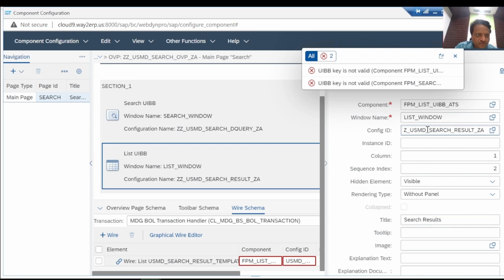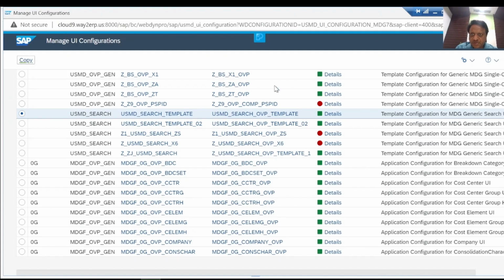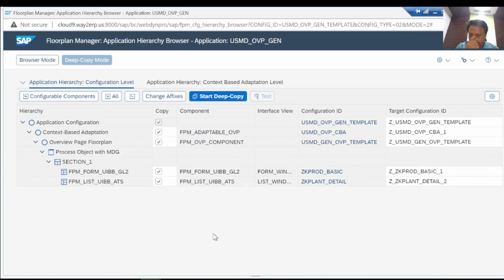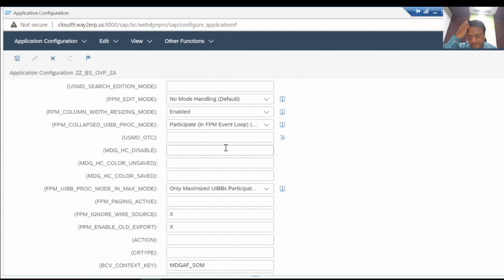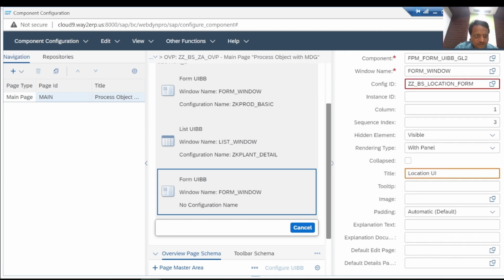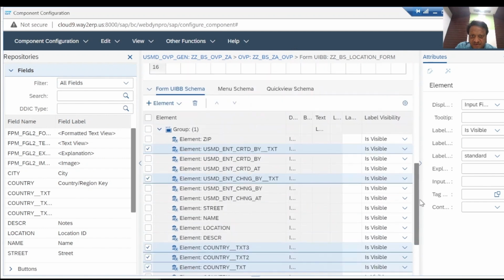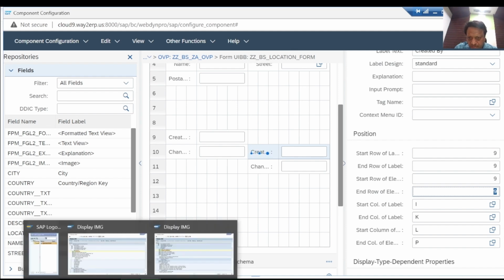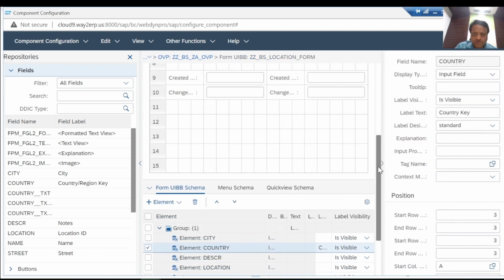SAP MDG Training Course Part-5 | Build Custom Data Model in SAP MDG